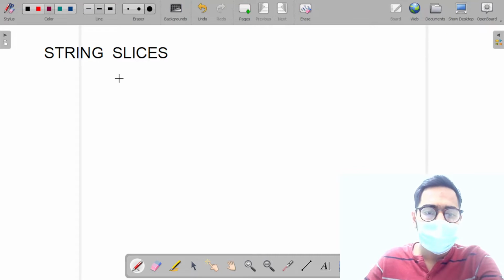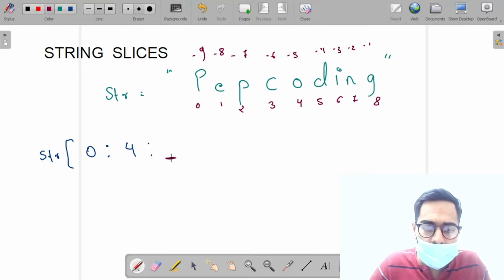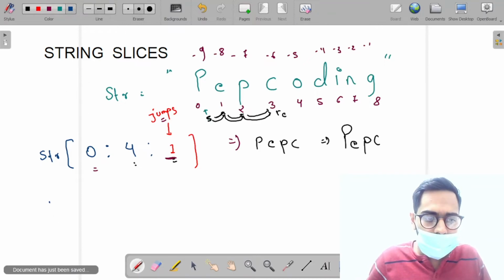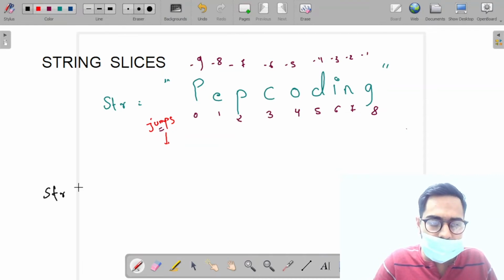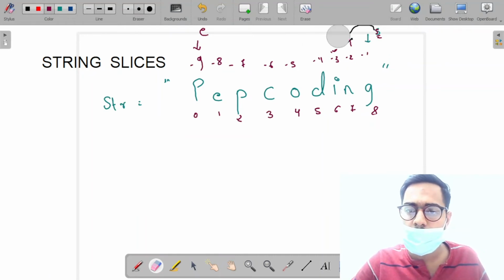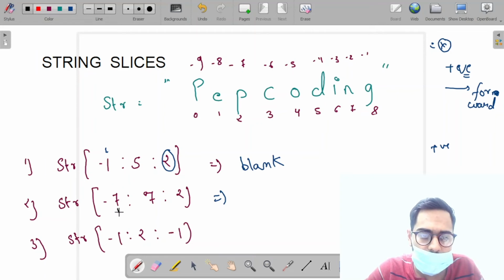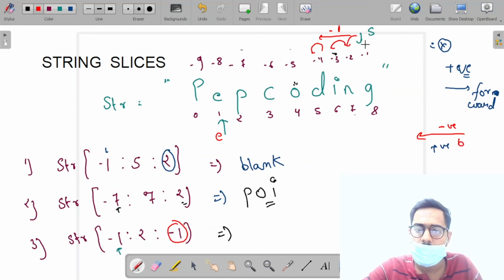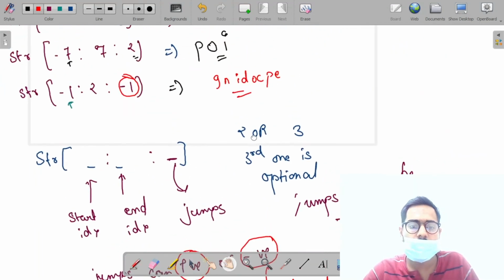cbse cs11python ch010 topic007 StringSlices2